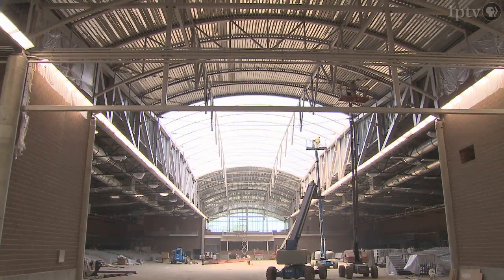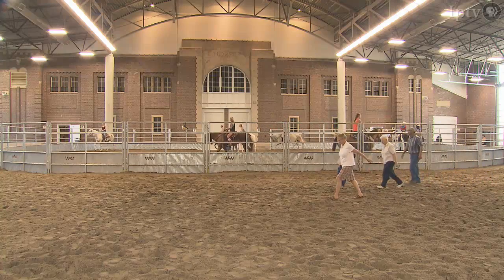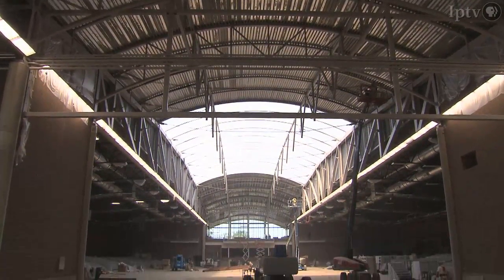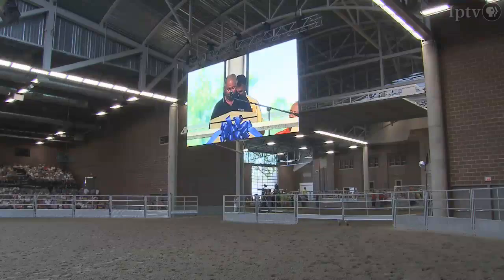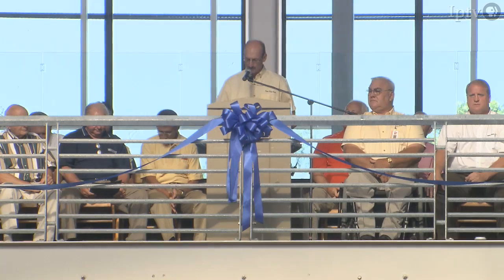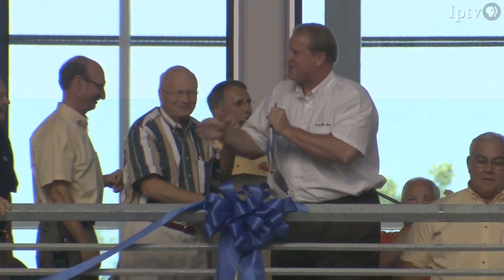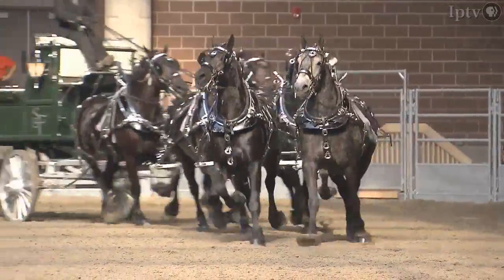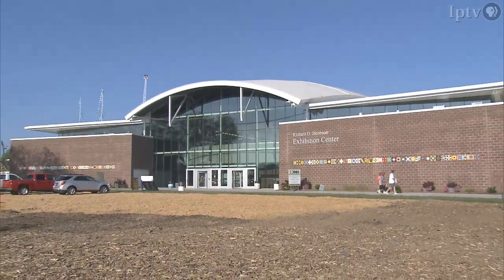Tour of New Jacobson Horse Arena - Iowa State Fair 2010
Fair visitors will be amazed by this jaw-dropping new arena - and are sure to enjoy seeing the competitions within.
View IPTV's videos, photos and on-the ground coverage of the Iowa State